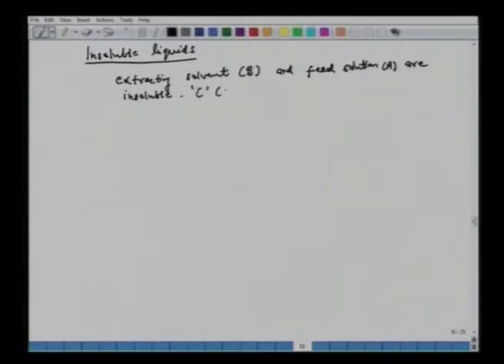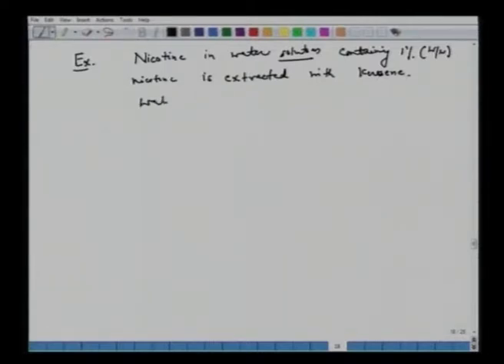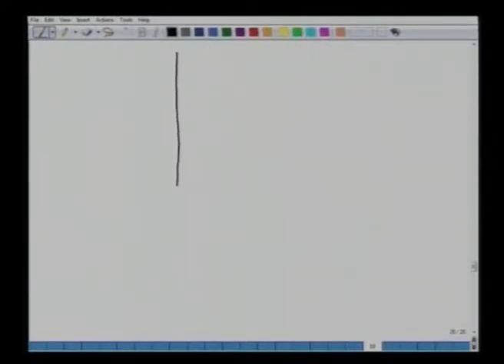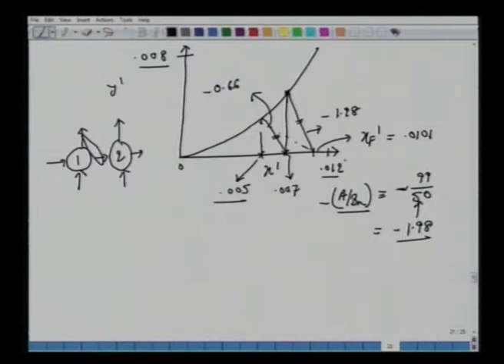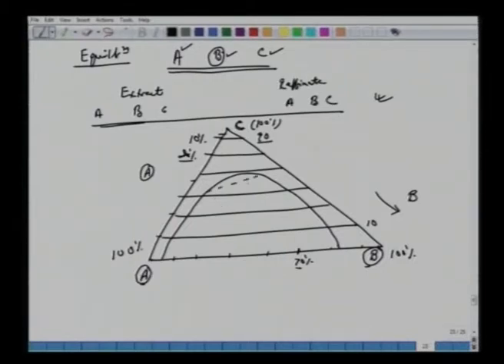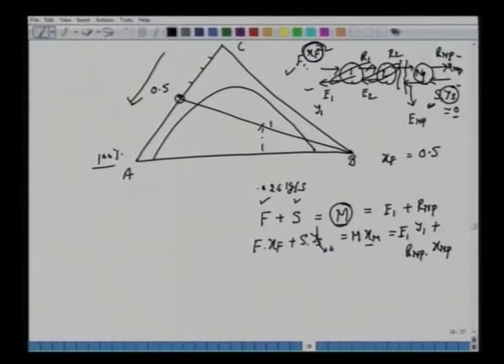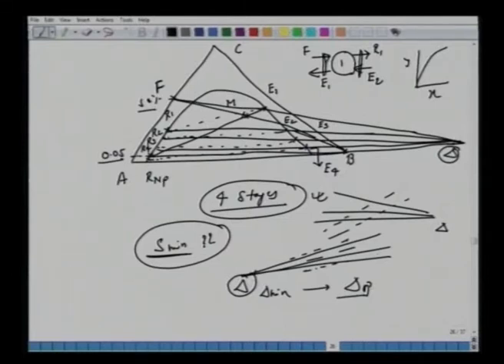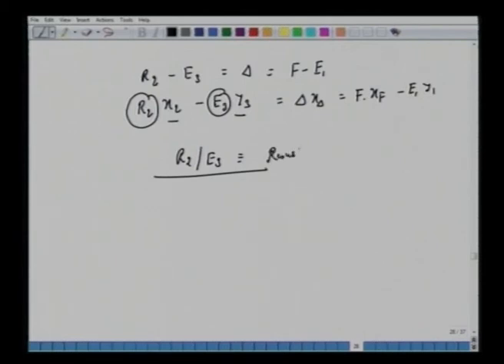S11 2277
Description